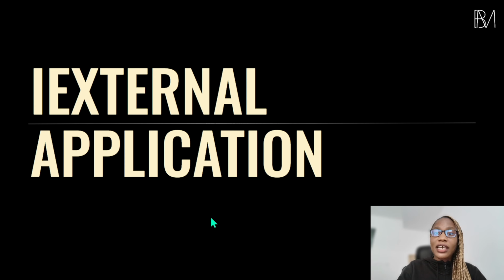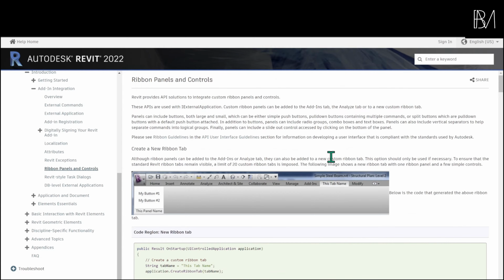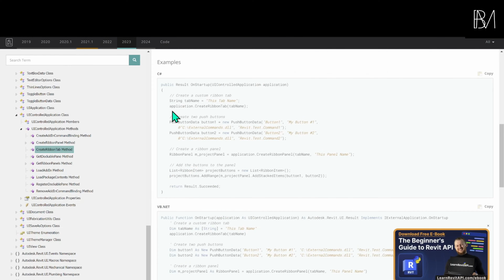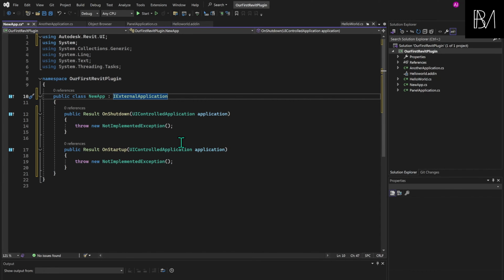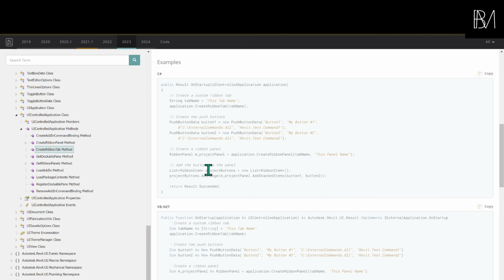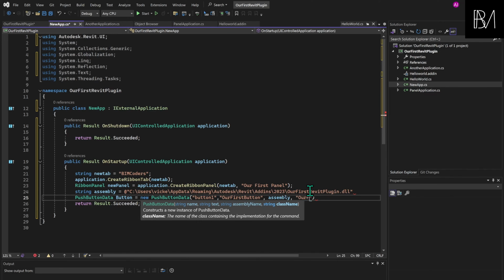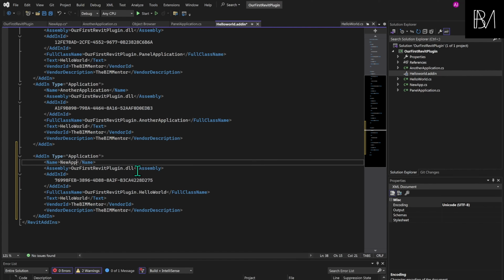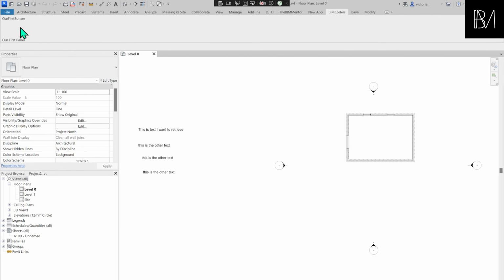Revit API Tutorial for Beginners - Build your First Revit Application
In this video, we will make our own Revit Application( the kind that shows up as its own tab when you launch Revit) in just under 25 minutes!

Feel free to speed up or slow down the video, I watched it at 2x and it sounds fine, which means you can get your Revit App in 10 minutes! :)

If you are absolutely new to programming, I recommend first watching the videos in the Playlists (C# Revit API Beginner Series, and C# Revit API Coding). If you're on a time crunch, you may also just follow the instructions in this video step by step.

Please do so if the video was helpful in some way (or if you just feel like being supportive :)).
Thanks!